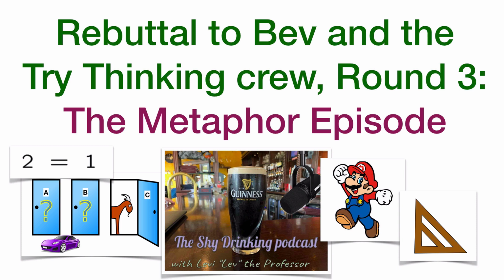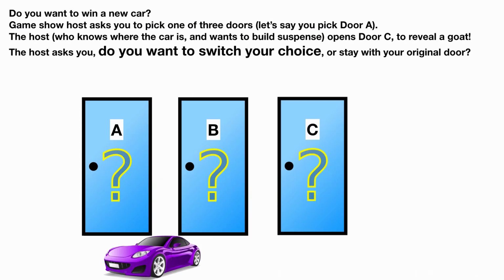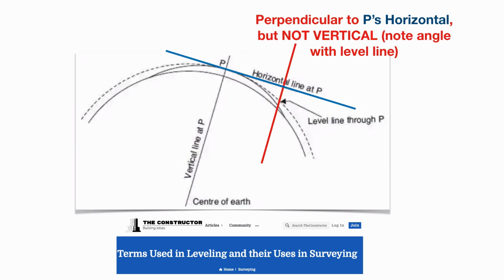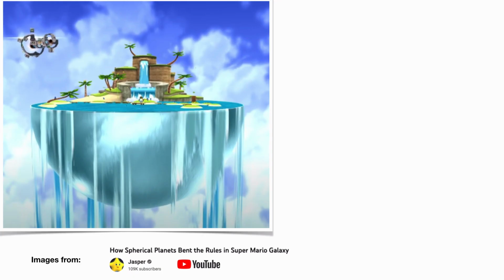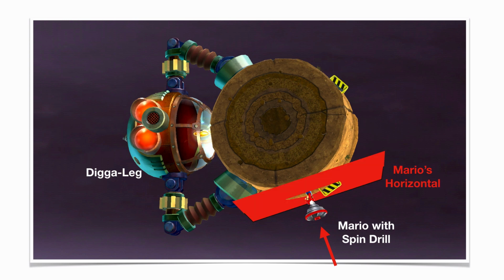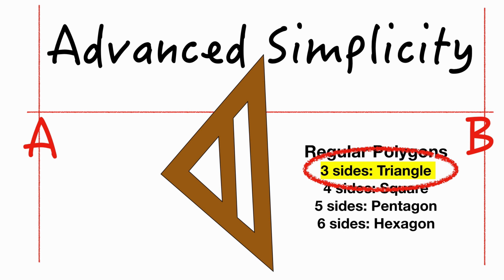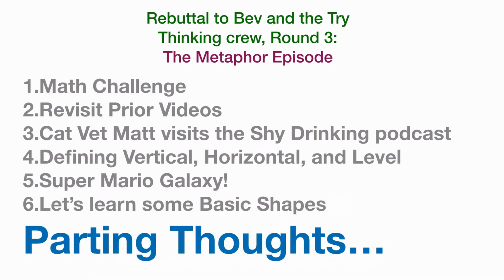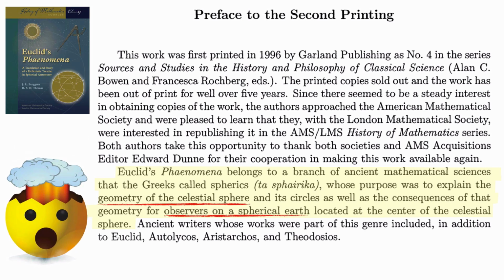Rebuttal to Bev and Try Thinking, Round 3 (Horizontal, Vertical, Level)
Thanks to Channel Members: TimothyP.Southwick (Newton), Johnny Ragadoo (Copernicus), Luke Filewalker (Eratosthenes)

Video Contents
0:00 Introduction
0:35 Math Challenge
2:01 Revisit prior videos
3:57 The Shy Drinking podcast
5:39 Vertical, Horizontal, and Level
7:06 Super Mario Galaxy!
12:58 Learn some basic shapes
15:39 Parting Thoughts